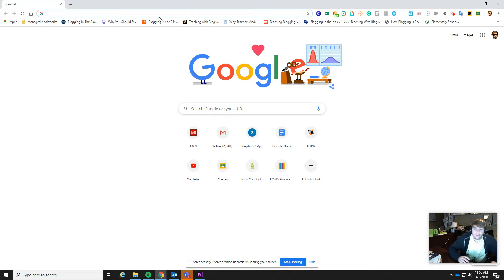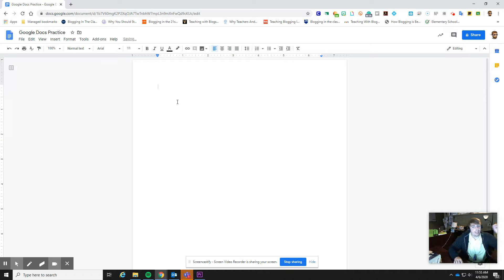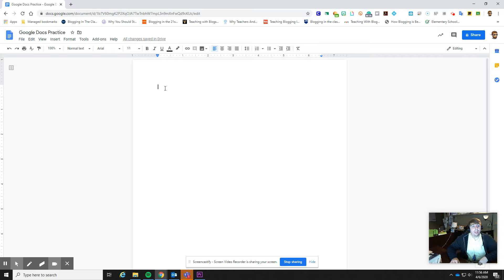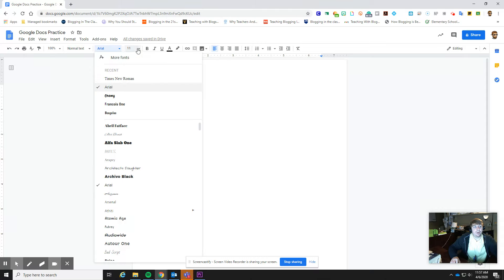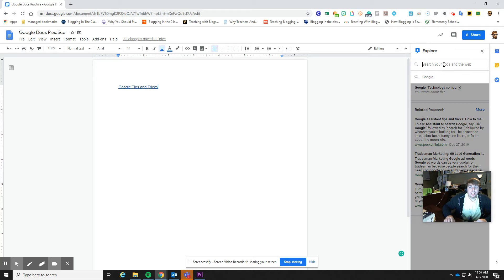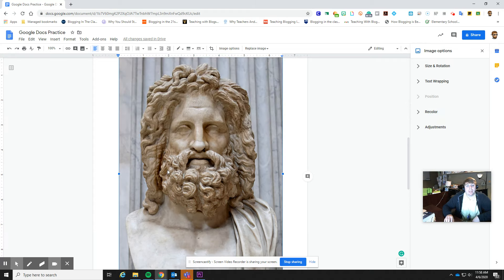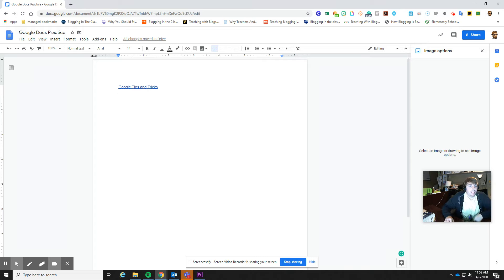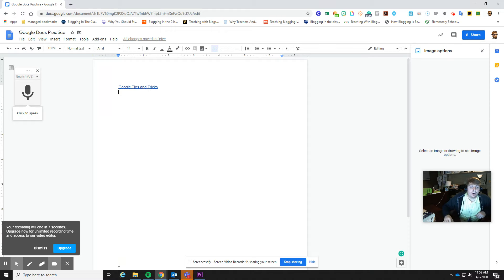Google Docs Overview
Quick overview of Google Docs